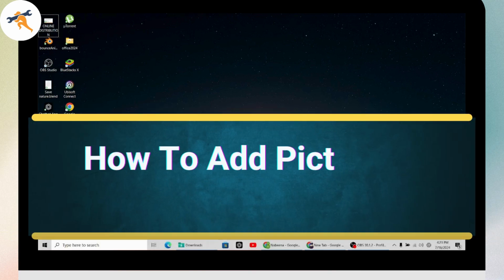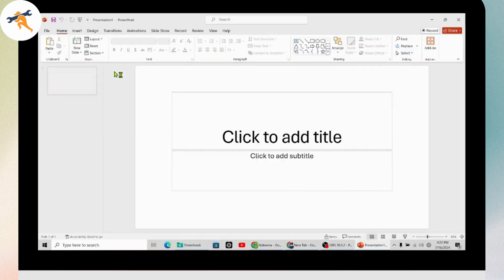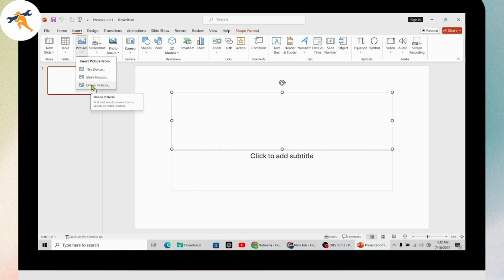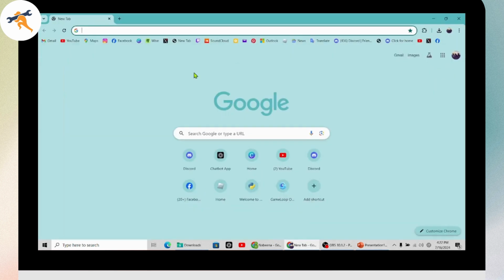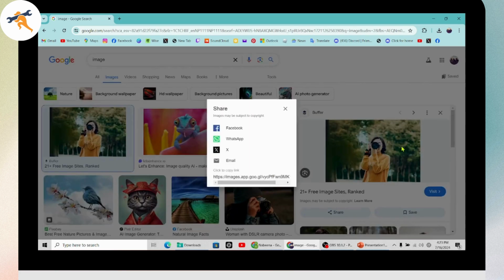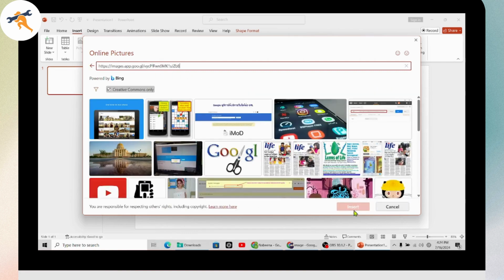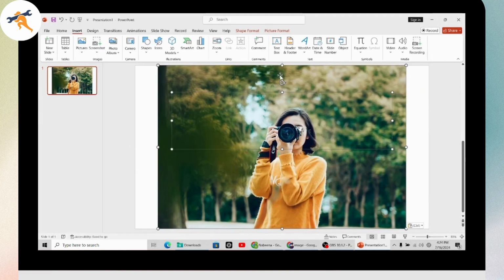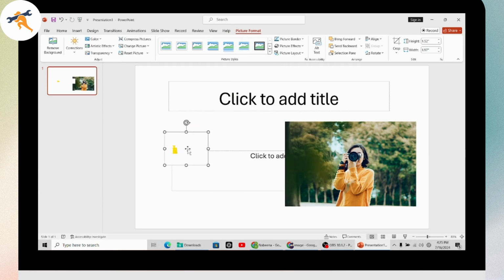How To Add Picture In PowerPoint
Want to enhance your PowerPoint presentations with images? DigitalDoctor is here to help! In this tutorial, we'll guide you through the steps to add pictures to your PowerPoint slides, making your presentations more engaging and visually appealing.

Adding pictures can make your slides more dynamic and informative. We’ll show you how to insert images, adjust their size and position, and apply formatting options to make them stand out. Watch now and learn how to add a picture in PowerPoint with ease, thanks to DigitalDoctor!